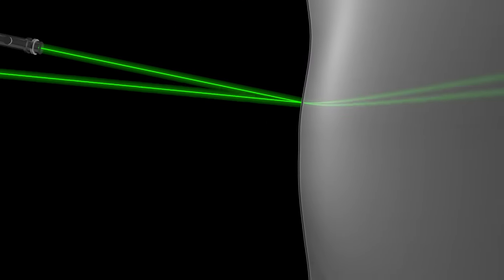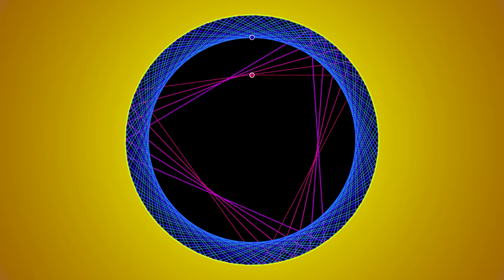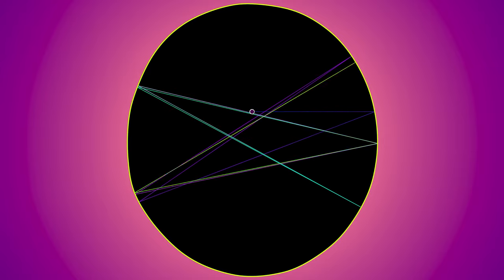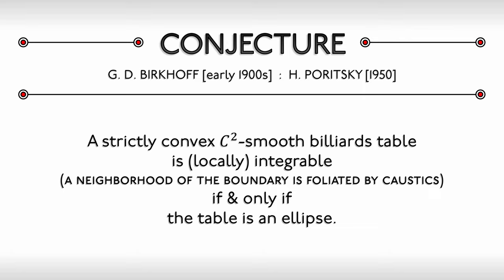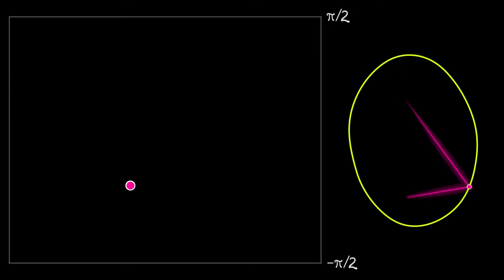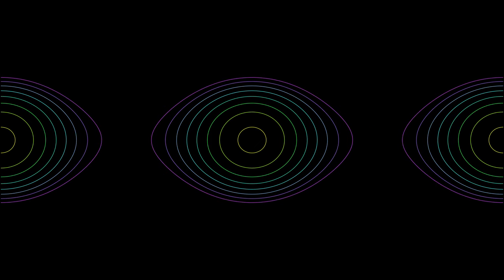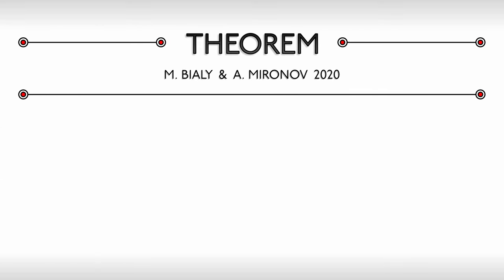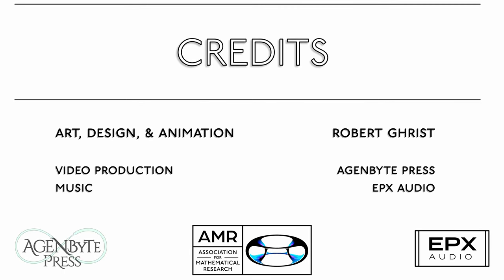Billiard dynamics and the Birkhoff-Poritzky Conjecture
This is a review of recent work by Bialy and Mironov on the Birkhoff-Poritzsky Conjecture for billiards dynamics.
Video by R. Ghrist for the Association for Mathematical Research.